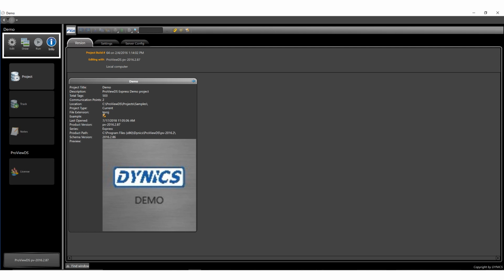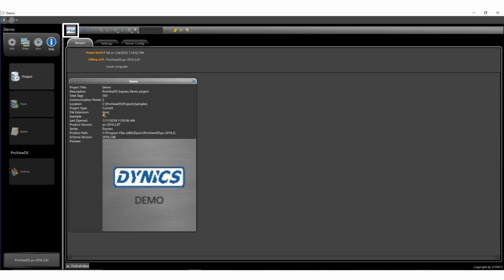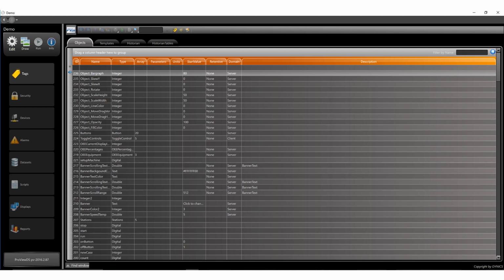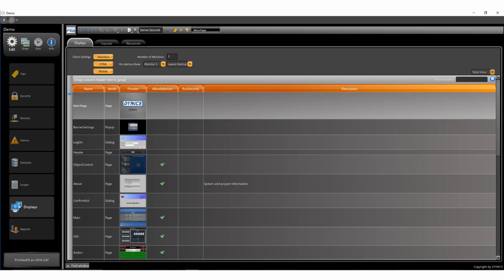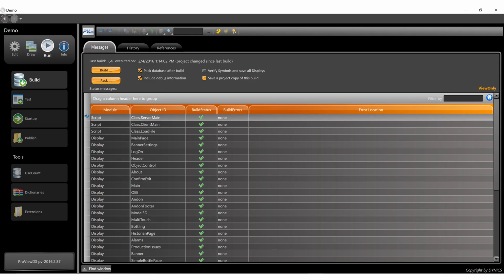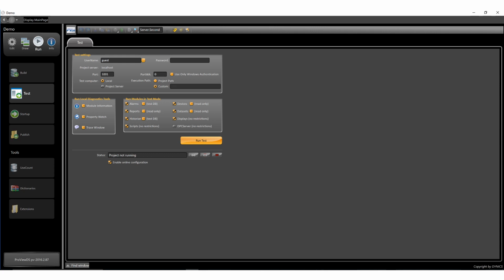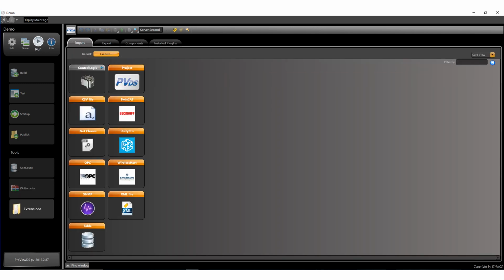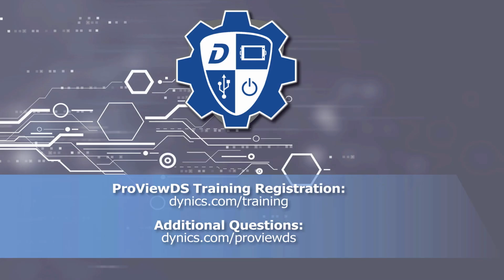Engineering Environment Overview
A brief look at the entire ProViewDS software engineering environment for project development.